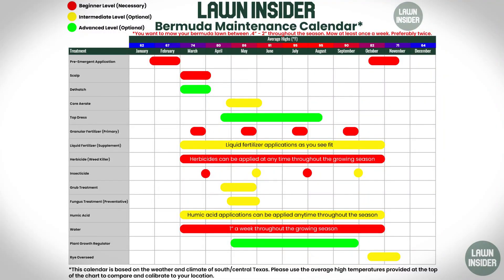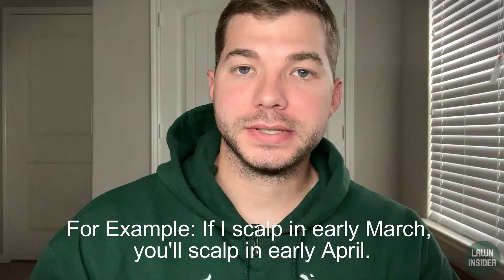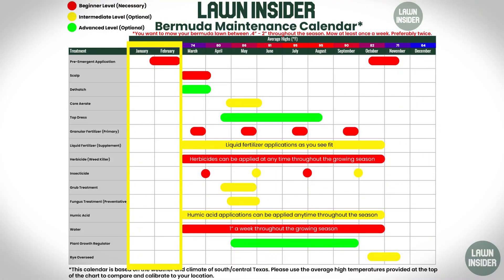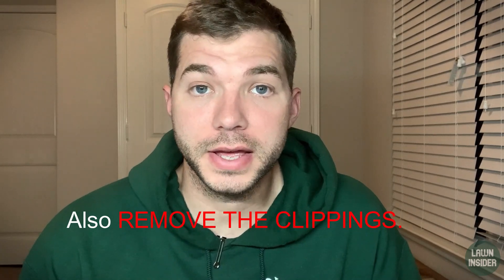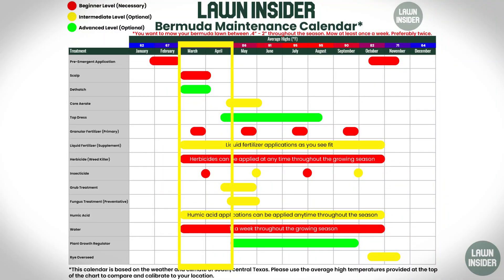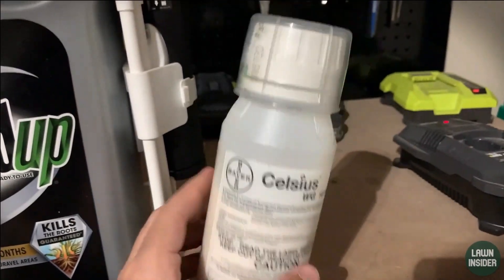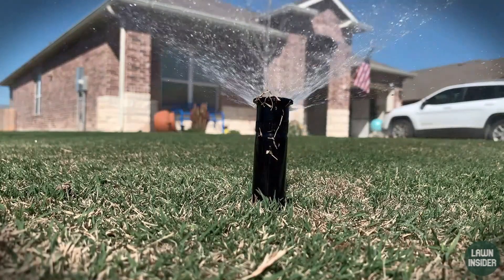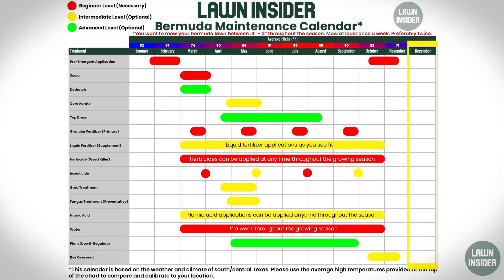How To Take Care of BERMUDA GRASS | Bermuda Grass Maintenance Calendar (2021)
Today we're going to cover the ins and outs of how to take care of bermuda grass. Taking care of a bermuda lawn does not have to be complicated and I wanted to give you guys a free resource to take the guess work out of your lawn care this year. This bermuda grass maintenance calendar is a comprehensive, month by month plan of attack for this year's growing season.

Time Stamps:
0:00 Intro
2:27 Reading and Calibrating the Calendar
5:10 January and February
6:19 March and April
8:50 Treatments That Last Throughout the Growing Season
10:59 May and June
15:47 July and August
17:11 September, October, and November
18:29 December
18:54 Conclusion

*I may receive compensation if you choose to purchase any of the products linked above*